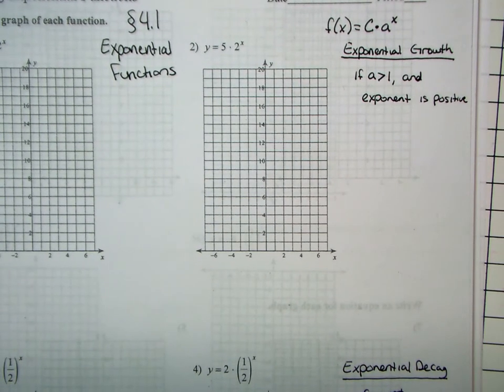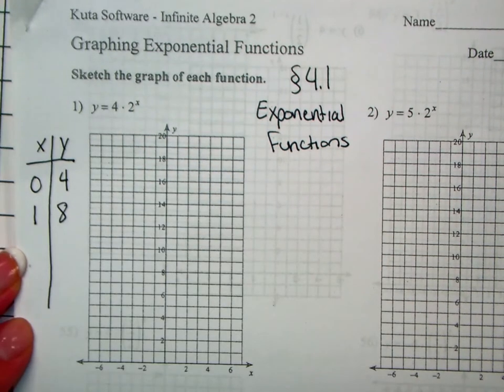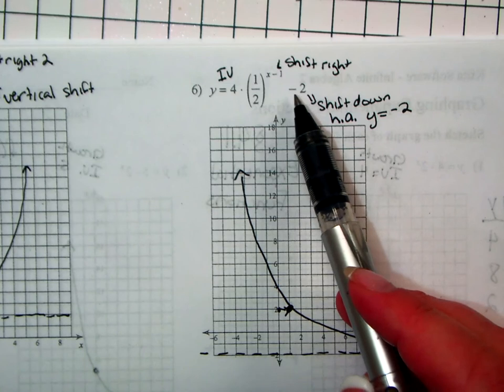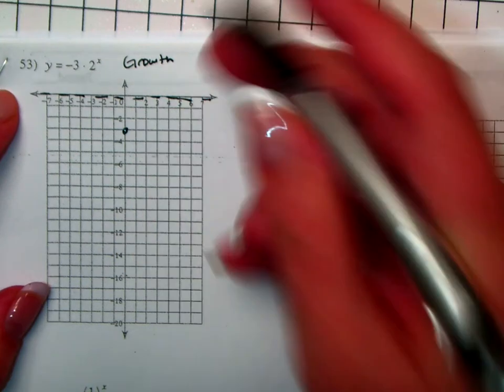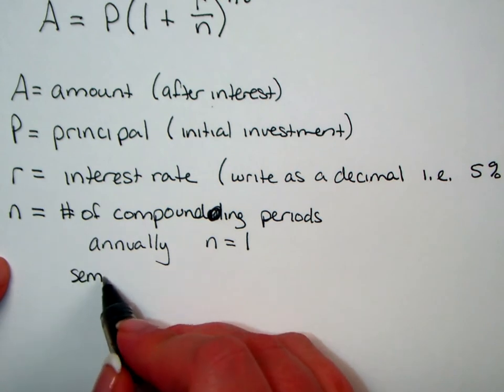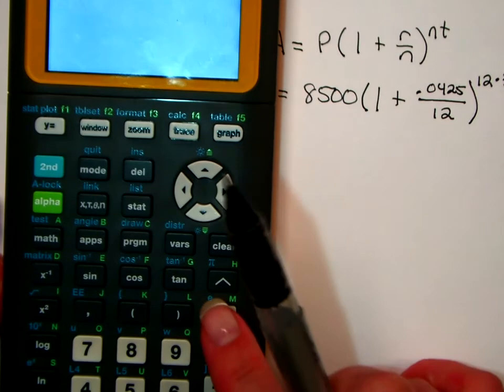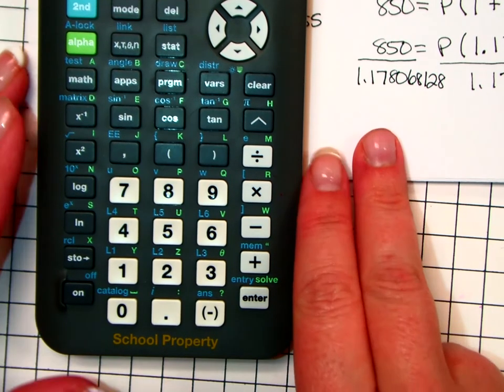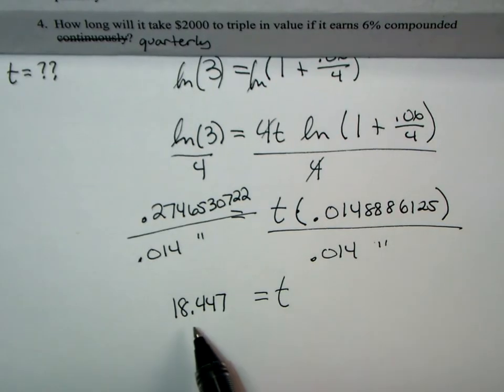College Algebra 4 1